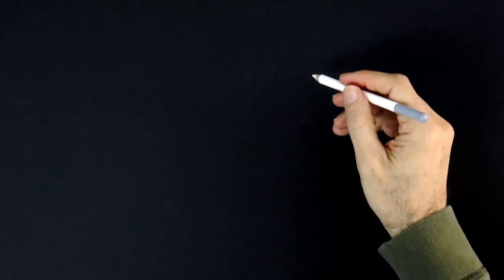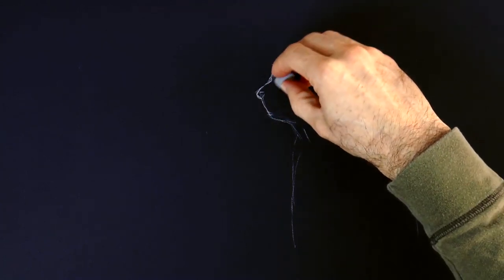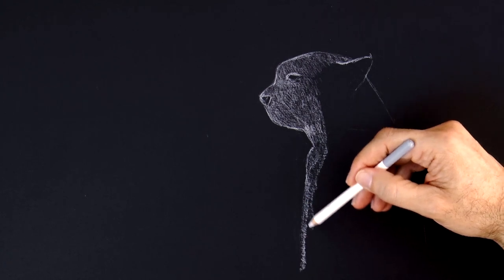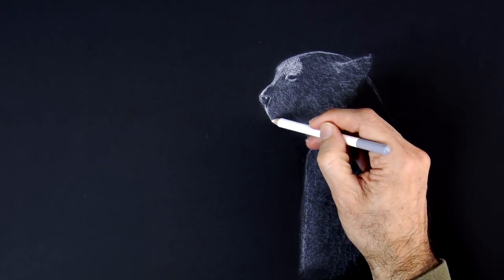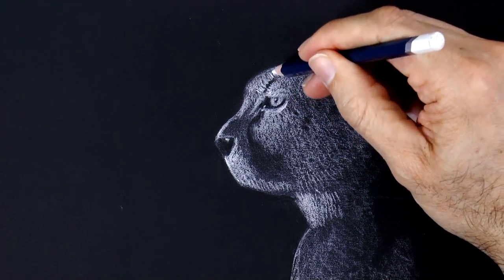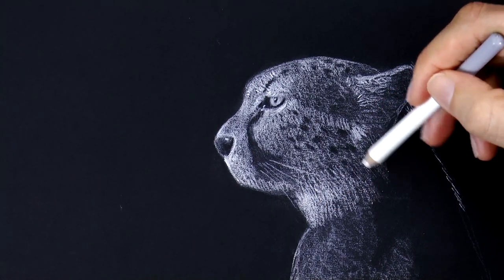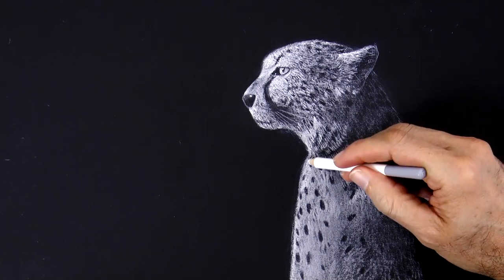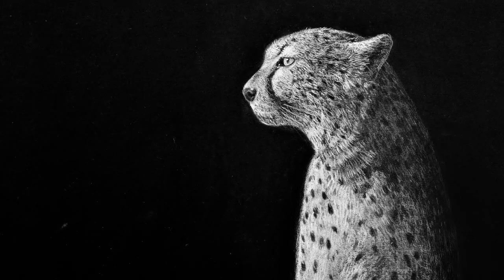HOW TO DRAW A CHEETAH - Long Video Tutorial - White Pencil on Black Paper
This video shows how to draw a cheetah with a white pencil on black paper.

List of materials:
(The pencils below are not exactly the ones I used for this particular drawing, as I couldn´t find them, but these are totally equivalent.)
- Stabilo White Charcoal Pencil
- Stabilo White Watercolor Pencil
- Black cardboard paper

This tutorial shows how to draw